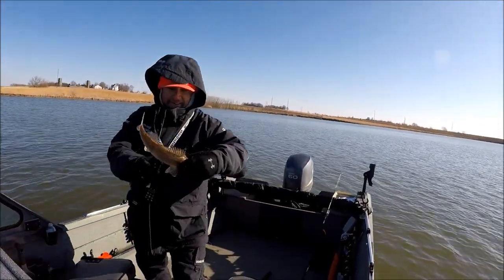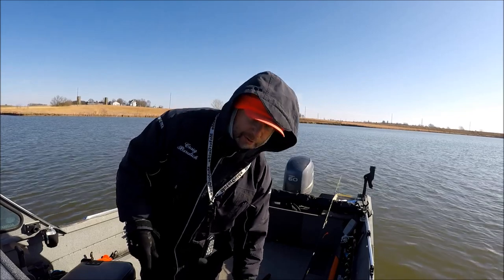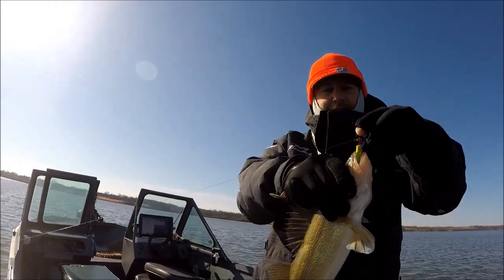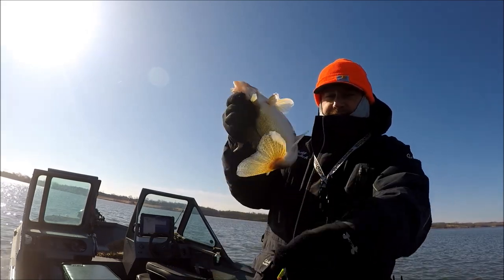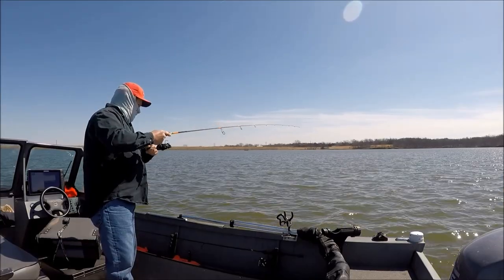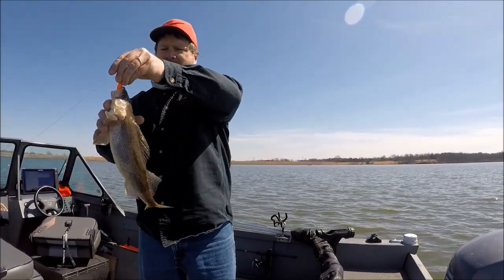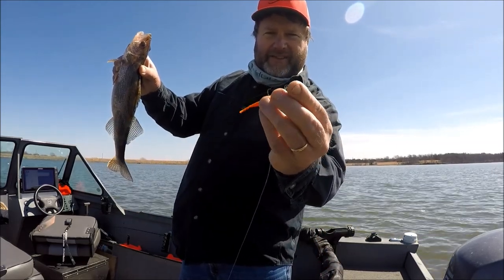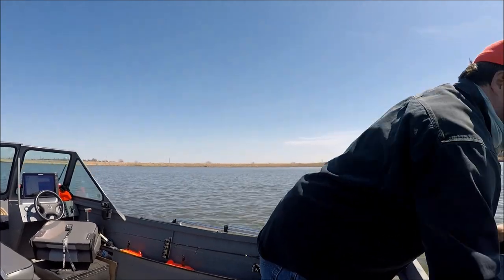SLAMMER JIG WALLEYE AND SAUGER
3/21/20 Eastern Kansas Reservoir daytime Sauger and Walleye during the spawn.